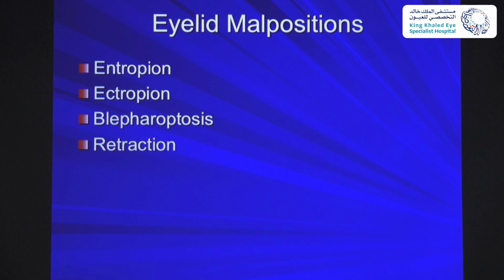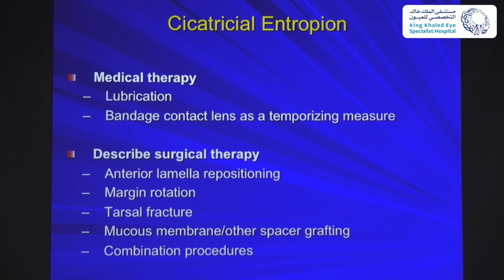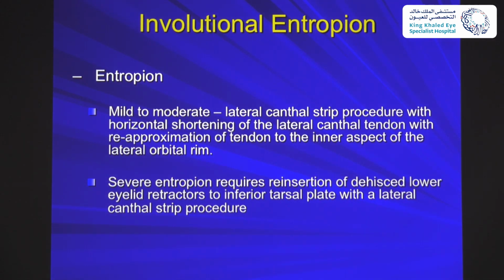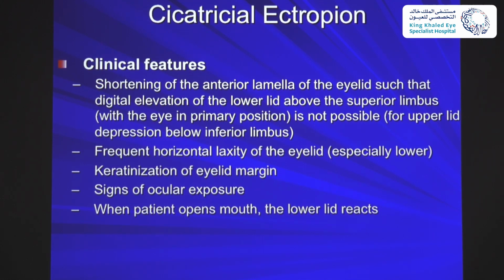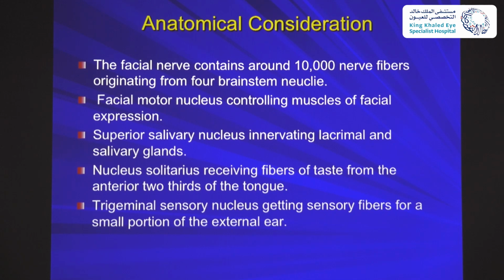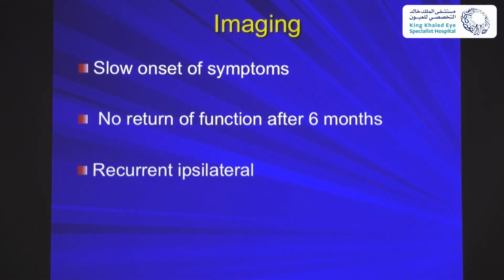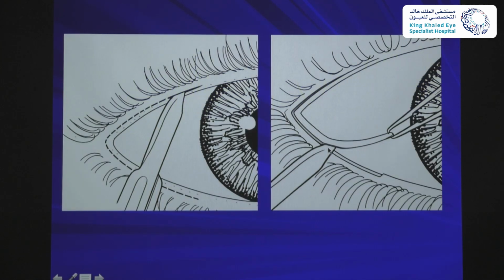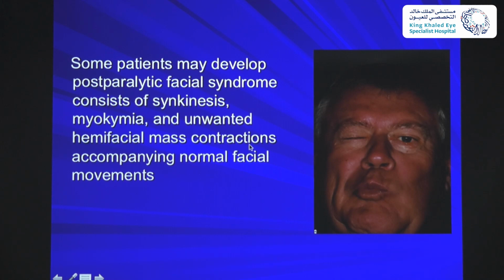Eyelid Malpostions & Facial Palsy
Adel AlSuhaibani
Dec27 2022